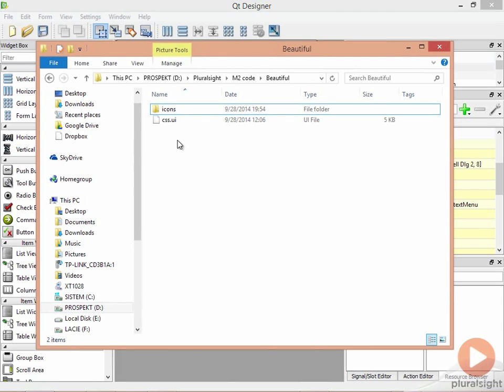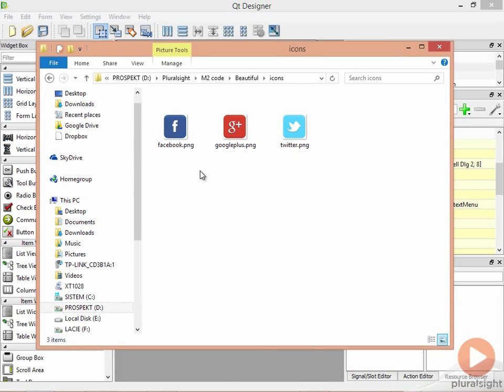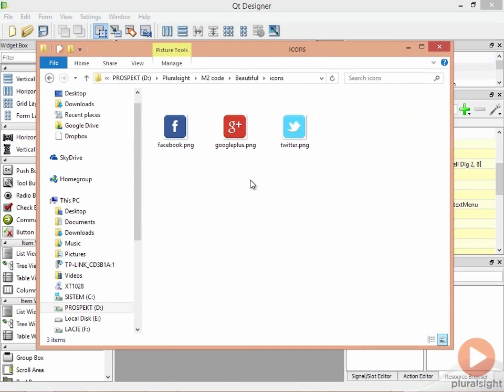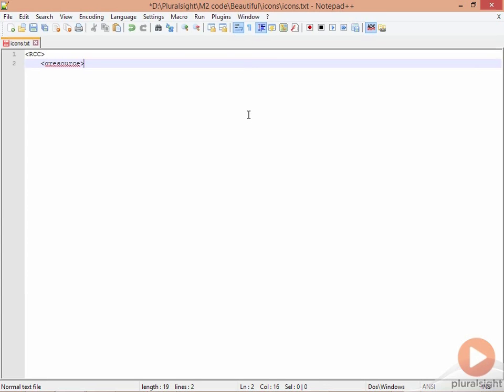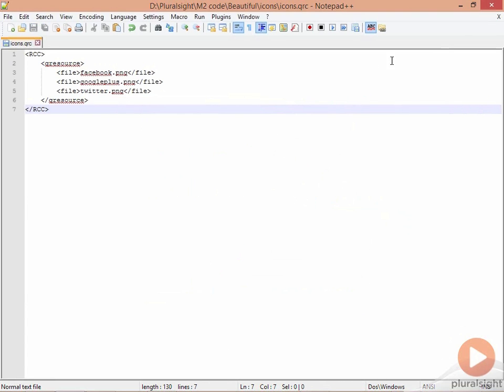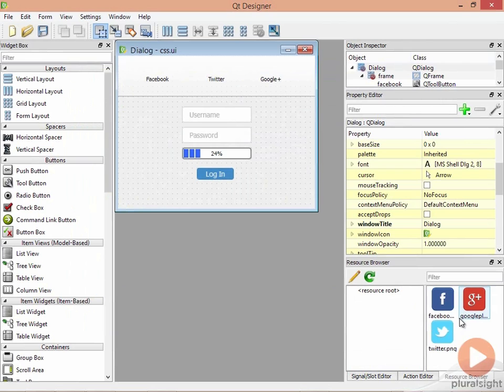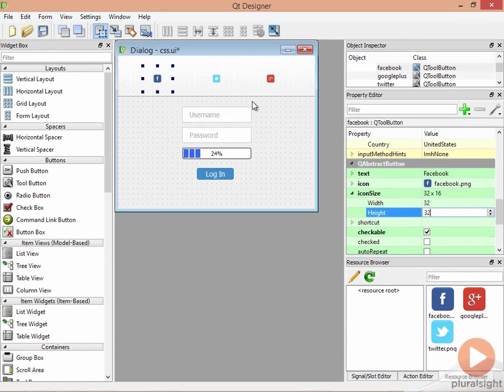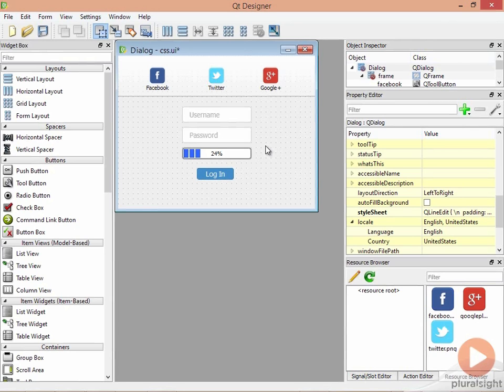05 Icons and Images in Our Applications